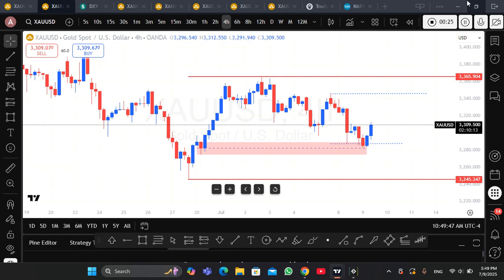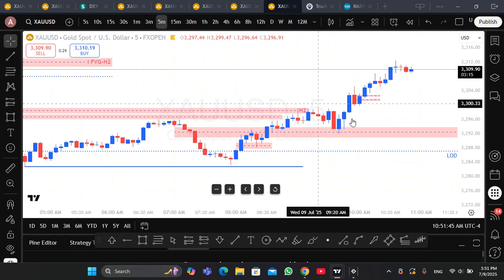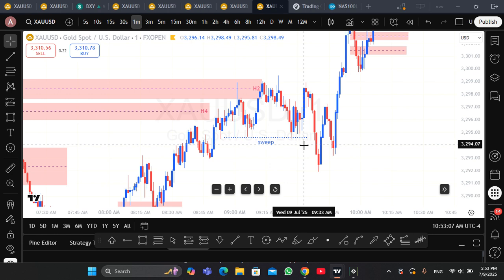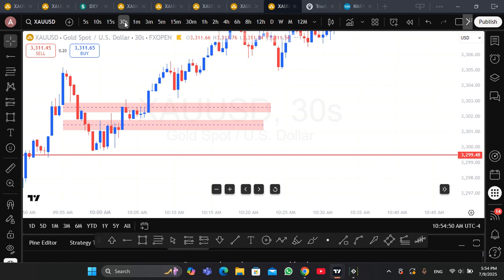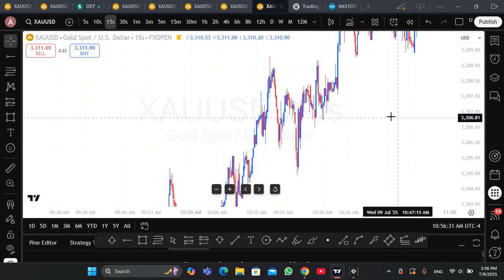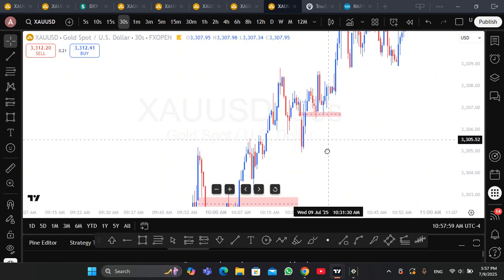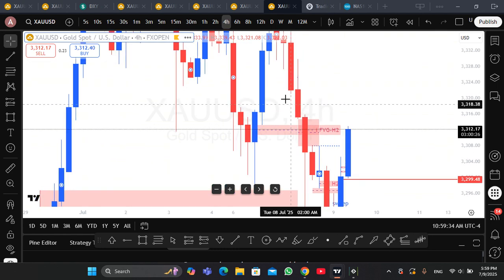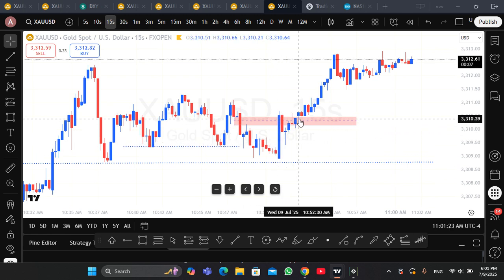Trading Game of the Day 9-JULY-2025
Trading Plan
1- SSL and BSL
2-sweeping of the triple buttom and i confused it as CISD and made sell order and later SL was hit
3-there was iFVG which is very beneficial in trading that make compensation and profit
4-there was always a chance to enter the market perfectly even when your SL hit
5-there was disrespection to the H2 and H4 fvg
6-iFVG and FVG on lower timeframe when mixed with Bias and direction of the market ,i will give you a beatiful profit